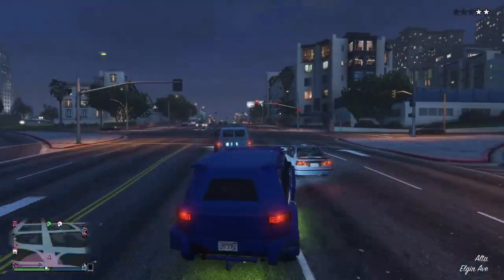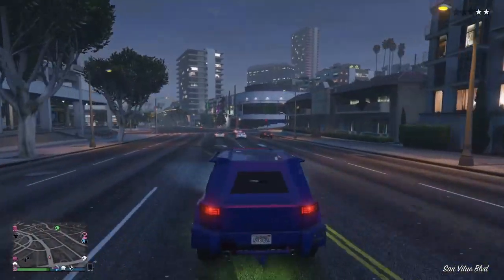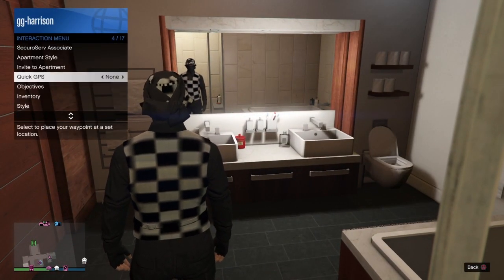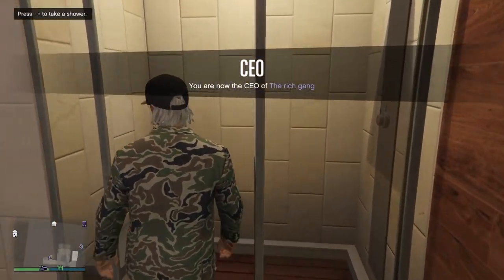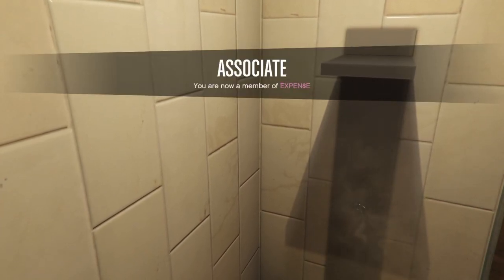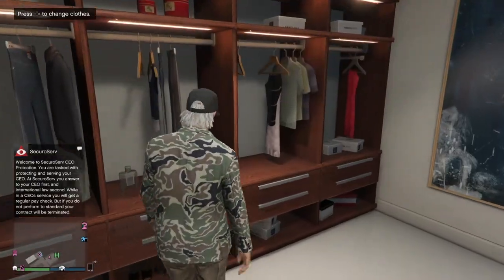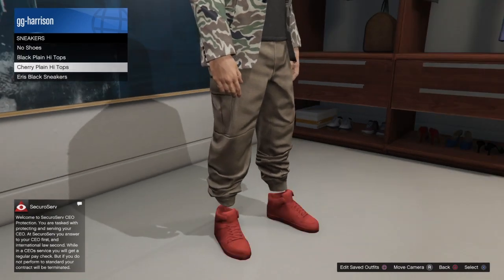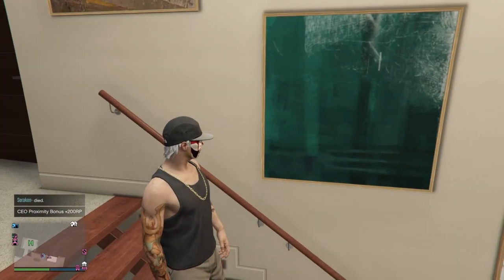*EASY* GTA V TAN JOGGERS GLITCH (WITH SHOWER)